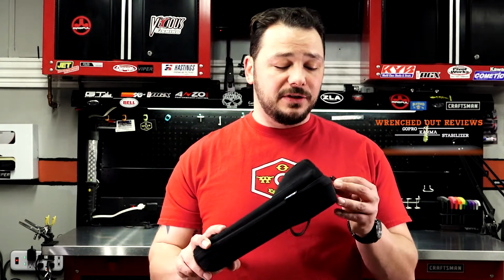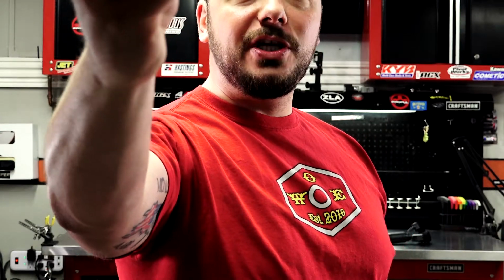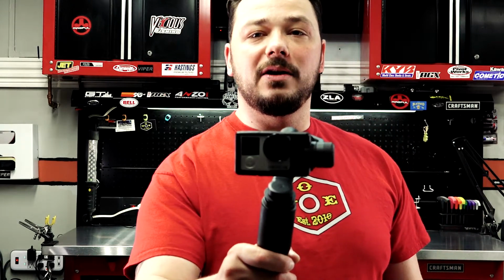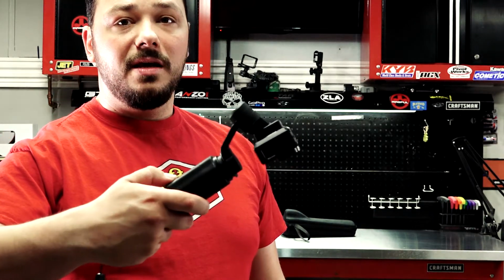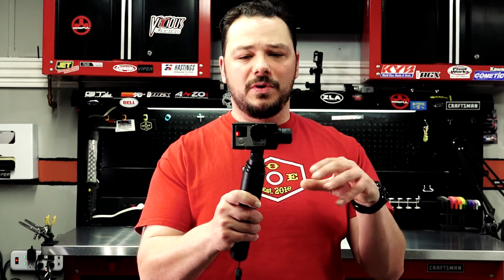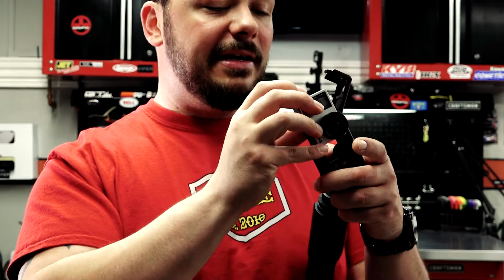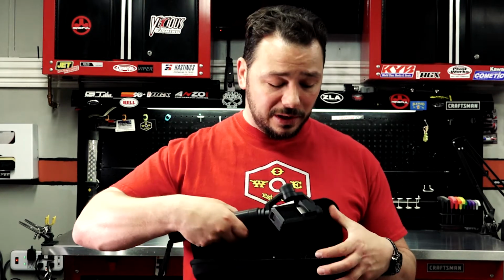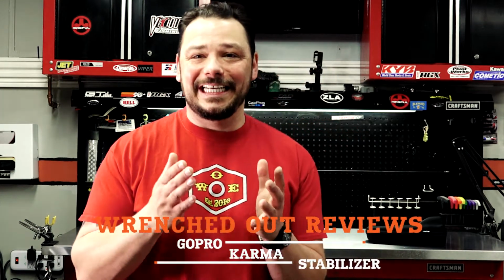Go Pro Karma grip the camera gimbal for you action camera Review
Wrenched Out Reviews

The Go Pro Karma grip handheld camera gimbal, this is a great tool for anyone that wants to smooth out their GoPro footage. The Karma stabilizer does a fantastic job of cleaning up the footage that you are adding to your videos. The Karma comes with the harness for the Hero 5 camera, but as shown in this video one can purchase the Hero 4 harness as well ( link is below). We have used this for multiple youtube videos from our reviews to the B-Roll in some of the Martin Project Vlog.

~Looking for the Gear check out the links below~
Go Pro Karma Stabilizer
Go Pro Hero 5 Black
Go Pro Hero 4 Black
Go Pro Hero 4 Silver